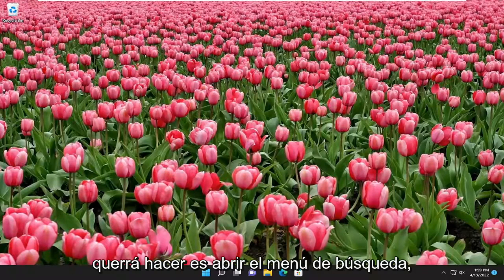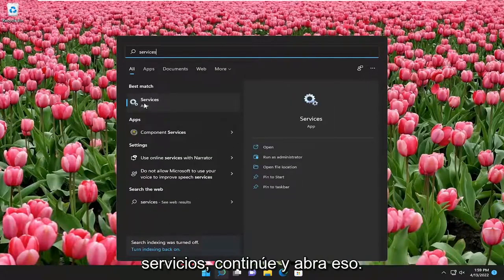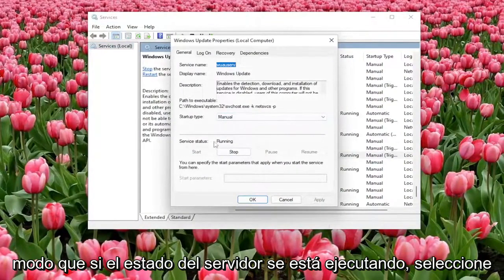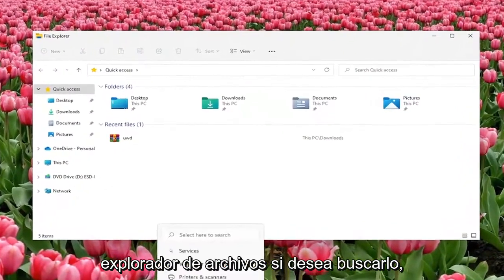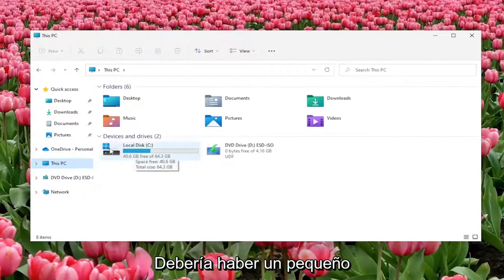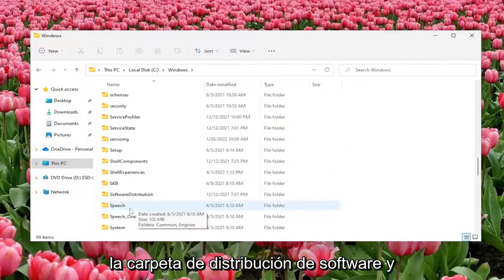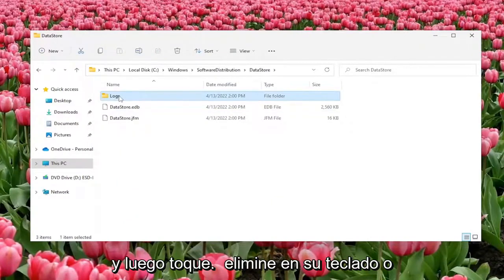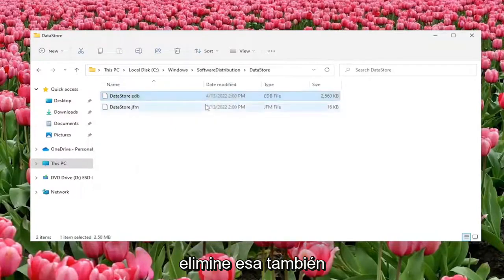¿Cómo eliminar el historial de actualizaciones de Windows Update?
Cómo borrar el historial de actualizaciones de Windows en Windows 11 y Windows 10 [Tutorial]

El historial de actualizaciones de Windows permite ver qué actualizaciones se instalaron en su sistema operativo y la hora en que se instalaron. Es posible desinstalar una actualización si causa problemas. A veces es posible que desee borrar el historial de actualizaciones. En este tutorial, veremos cómo se puede hacer.

Al realizar actualizaciones manuales o automáticas en Windows 7, 8 y 8.1, el subprograma Windows Update almacena una lista de actualizaciones instaladas y fallidas para su revisión. Para evitar que las actualizaciones llenen la lista con el tiempo, borre el historial de actualizaciones eliminando manualmente los archivos de registro de Windows Update. Sin embargo, debe detener temporalmente el servicio de actualización de Windows antes de borrar el historial de actualizaciones.

Windows 11 viene con un servicio especial llamado "Actualización de Windows" que periódicamente descarga paquetes de actualización de los servidores de Microsoft e instala esas actualizaciones excepto para conexiones medidas. Si no está deshabilitado en Windows 10, el usuario puede buscar actualizaciones manualmente en cualquier momento.

Problemas abordados en este tutorial:
borrar historial de actualizaciones de windows windows 11
como borrar el historial de actualizaciones en windows 10

Este tutorial le mostrará cómo borrar el Historial de actualizaciones en Windows 11 o Windows 10. De vez en cuando, Windows 11/10 trae actualizaciones de calidad, actualizaciones de controladores y otras actualizaciones, y la lista de todas las actualizaciones instaladas o fallidas está visible en la página del historial de actualizaciones.